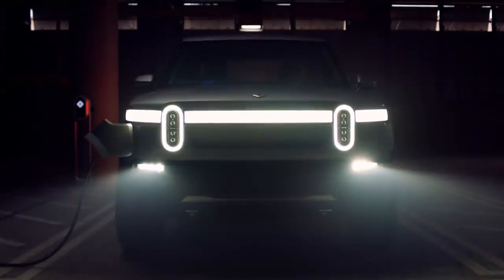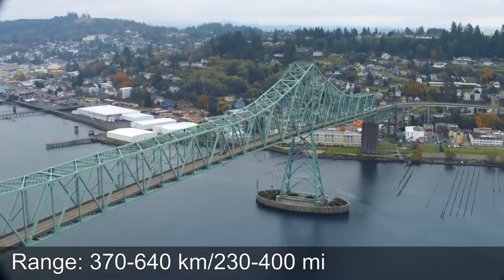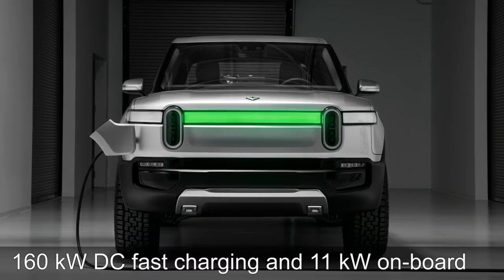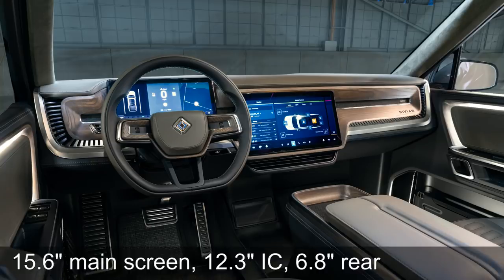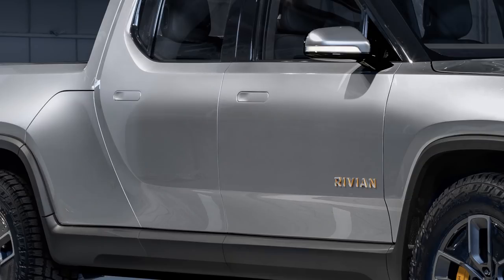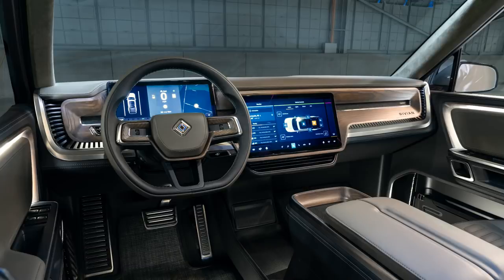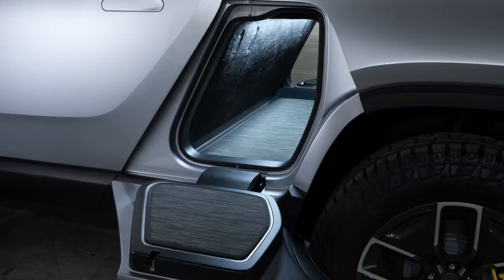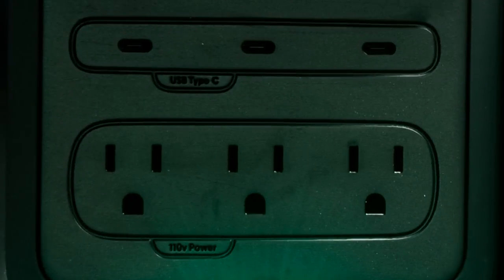Rivian R1T first impressions and hidden features